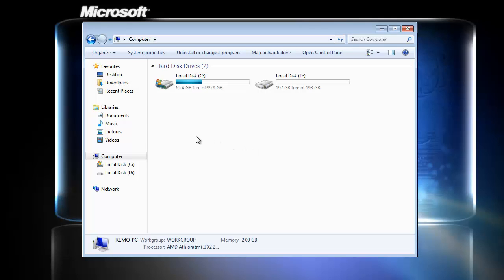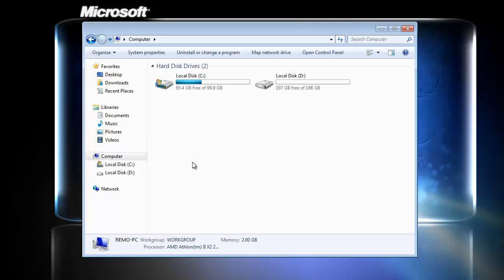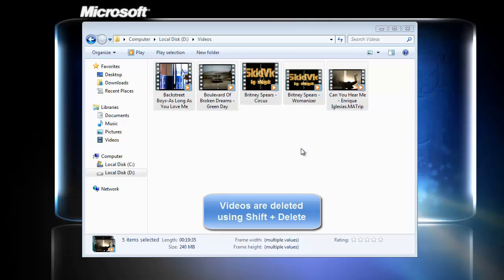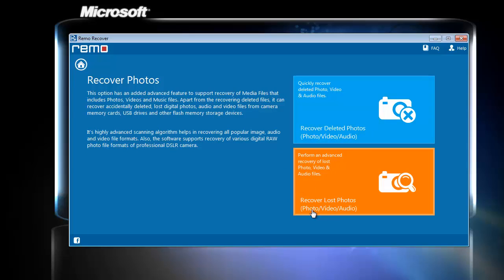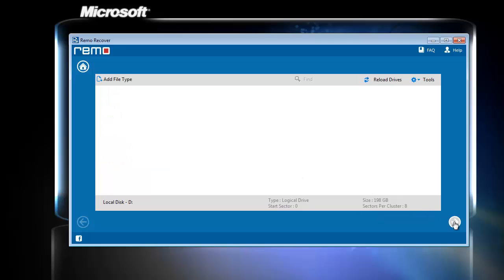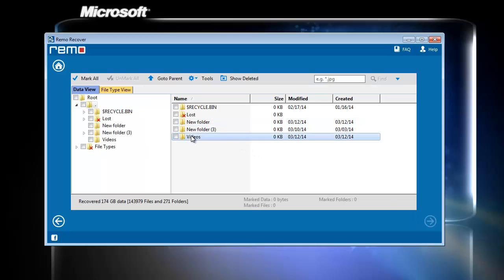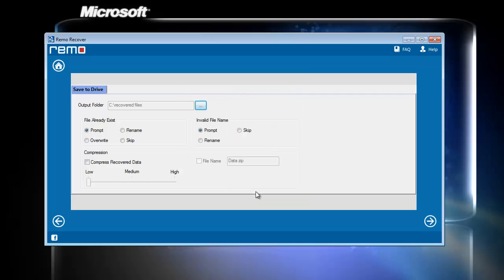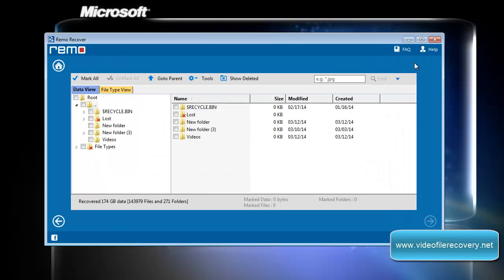Best Video File Recovery Program to Get Back Lost/Deleted Videos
Hello everyone,
The worst thing ever that can happen with any user is loss of their favorite video files.

However, with right kind of software they can actually recover lost video files from computer drive or memory cards or any other storage devices.

To make sure, new data will not overwrite lost videos, stop using the disk immediately.

Next get any best data recovery software.

Once I had used this Video File Recovery software to restore my lost video files and found it very helpful.

Well I will show here, how easily the software works.

For demo purpose I am removing some of my video files on my computer using shift + delete keys from my keyboard.

You can see, video files are not present here anymore.

Now, I will launch the application which is already installed on my computer.

As you can see there are three options here, I will choose "Recover Photos" option.

On next screen I prefer to go with "Recover Lost Photos" option as
I want back my lost video files.

After this, software instantly displays all the storage devices
connected to the computer.

Here I am selecting my 'D' drive as I have removed video files from this drive.

In case, if you are not sure about the location of lost video files, you need to select all the available drives one after the other.

On this screen I am selecting the option 'Music and Video' from the list provided here and choose the required video file formats.

On clicking next, software starts scanning 'D' drive in search of all lost video files.

Once the scanning procedure comes to end, software shows a list of all the video files.

Here, I am going to choose my video files which I had deleted at the beginning of this video.

On clicking next, software asks to provide any location of my desire to save restored videos.

Finally, it saves the videos & gives out the output folder containing my recovered videos.

Well that's all with recovery process of lost video files.

If you like to try out the application, go to the link provided at the beginning of this description and download the software on your computer.

Good Bye.